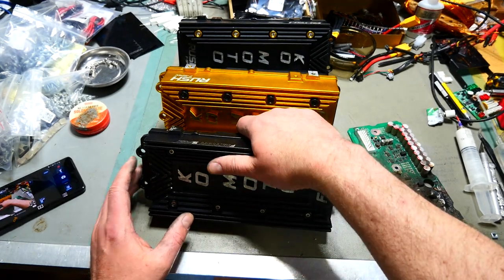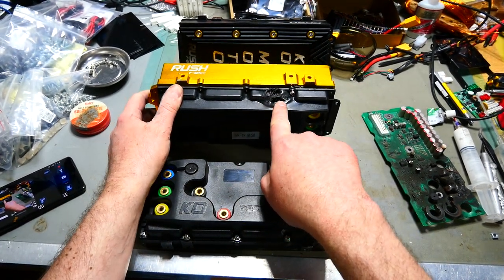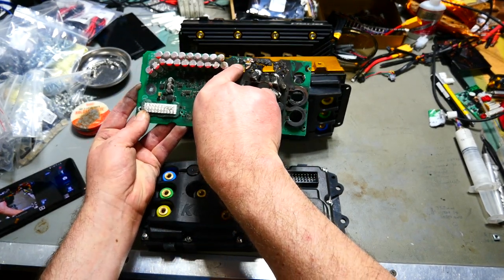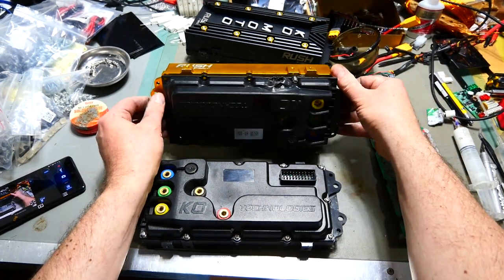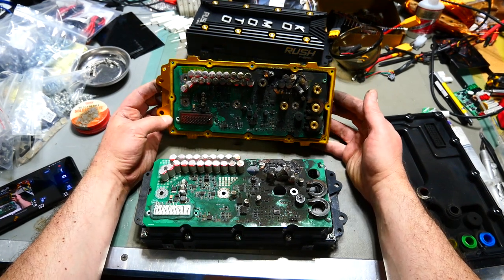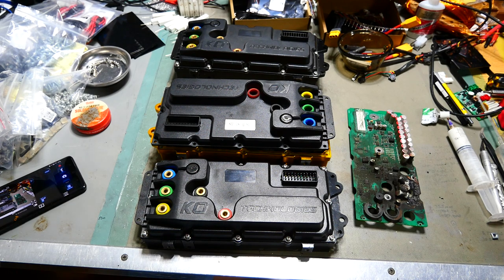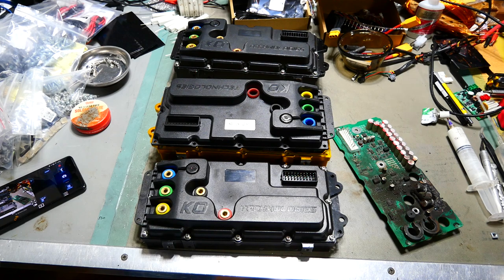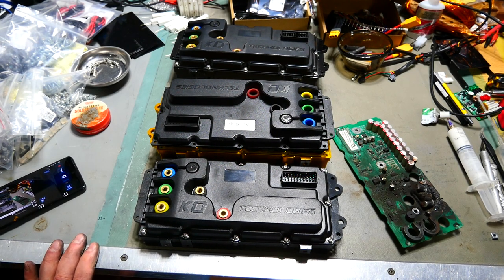TEASER: What KO Moto does NOT want you to see!!! BURNT CONTROLLERS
You knew this day was coming! There's on,ly dpo long that your despotic and dishonest practices will hold up before you piss off customers enough that they no longer have any loyalty to you no matter how you try to bribe them!
¯\_(ツ)_/¯